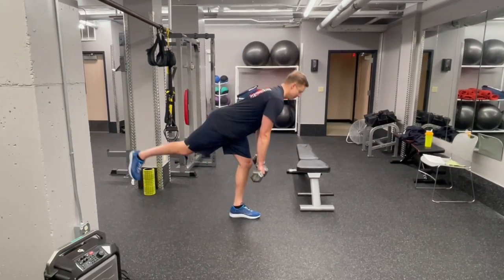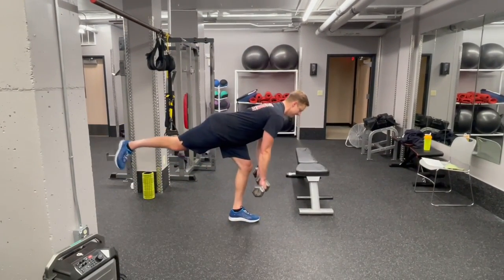DB RDL 2-Arms/1-Leg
Key Points:
+Hinge at the hips
+Keep head in line with spine through the entire movement to reduce stress on low back
+Lower the weight in a controlled motion on the way down and up